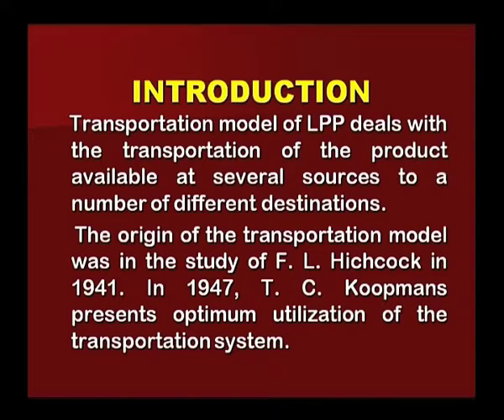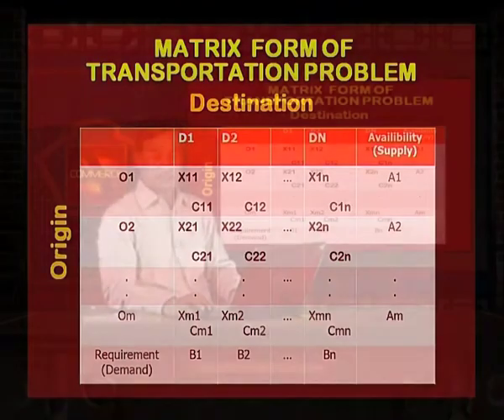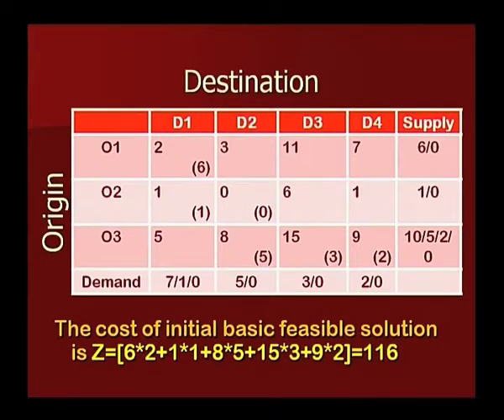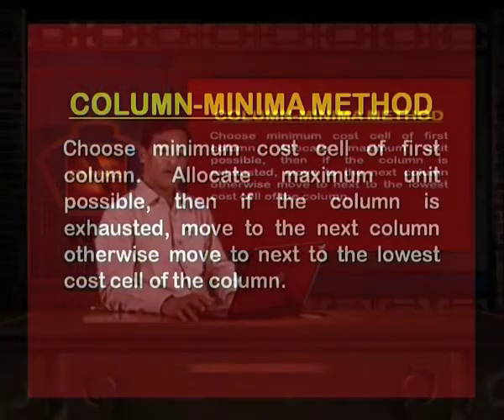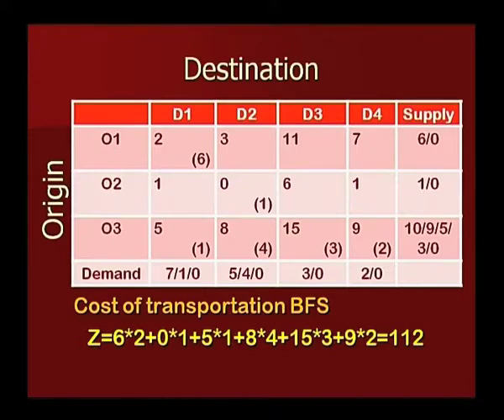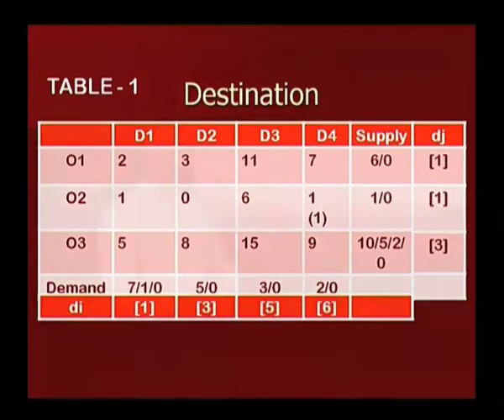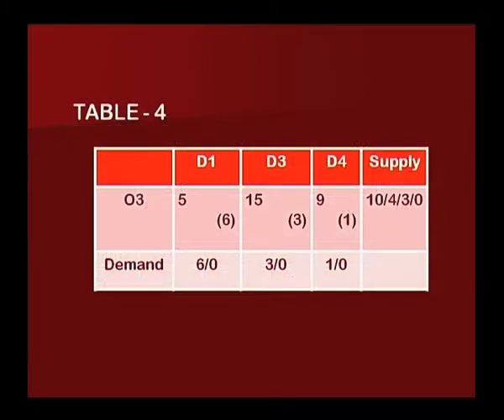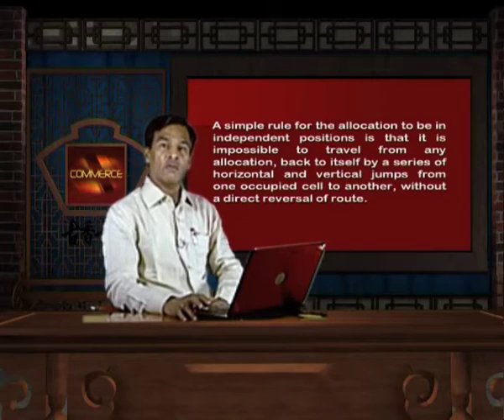Transportation Part 4